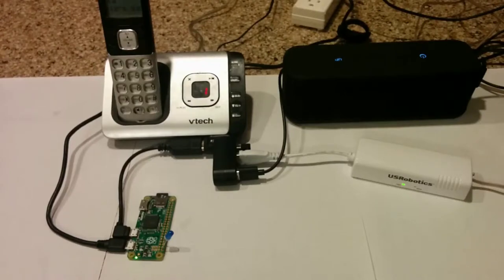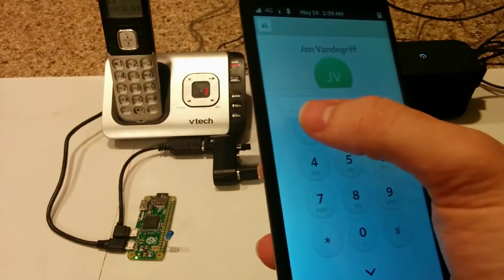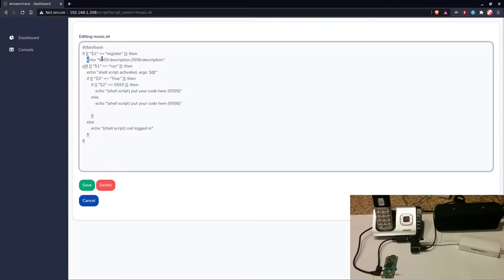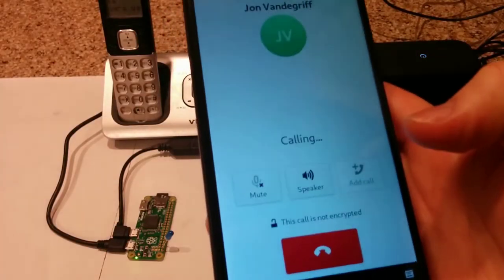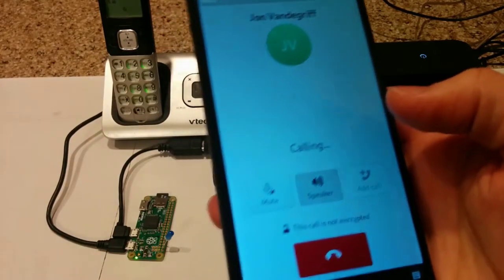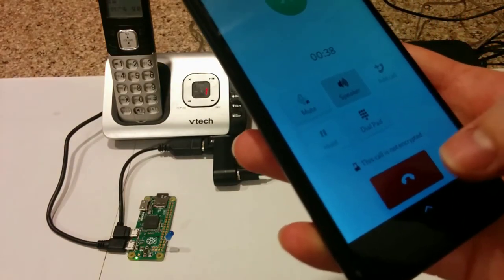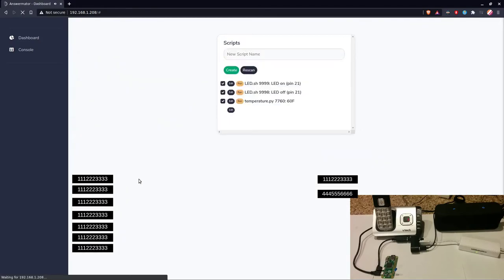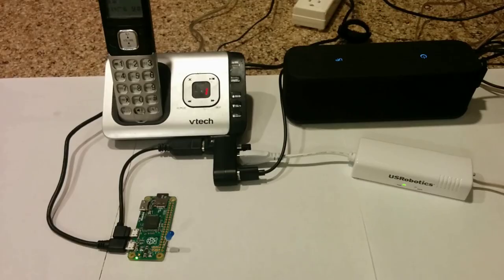Answermator - More than just an answering machine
Answermator is the private, open source tool for DIY’ers to take control of incoming calls from a web interface at home, or call in from a cellphone to run anything that can connect to a Raspberry Pi.

This project was made by my team for the software engineering capstone class in my senior year of college.